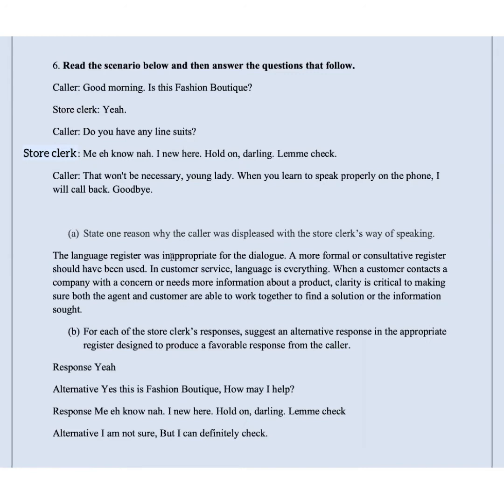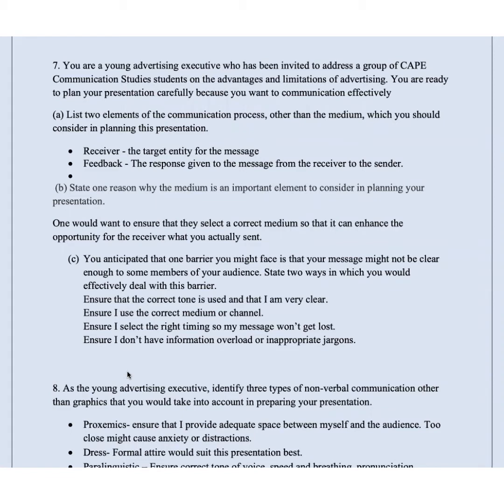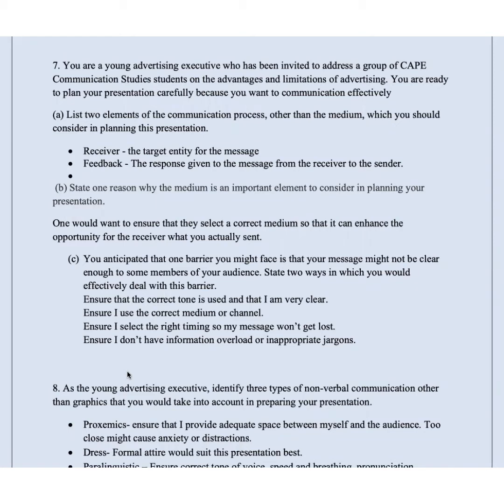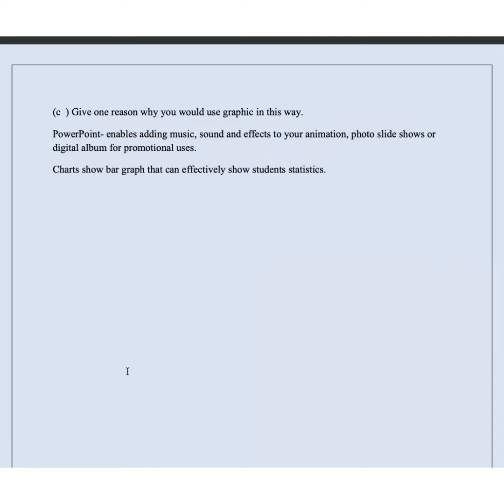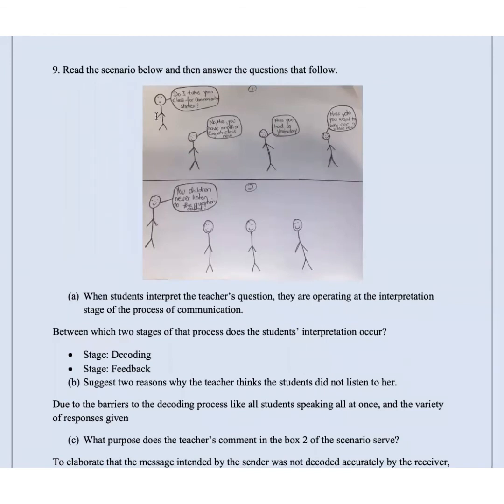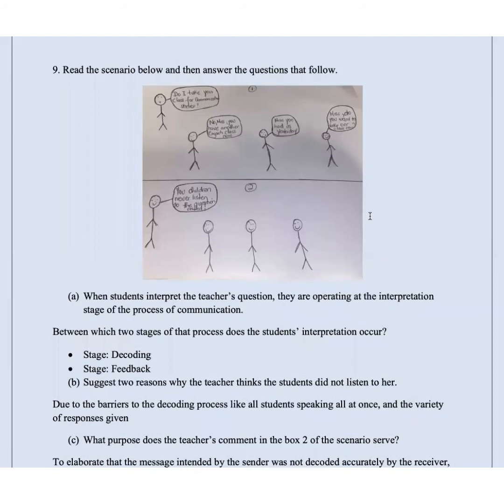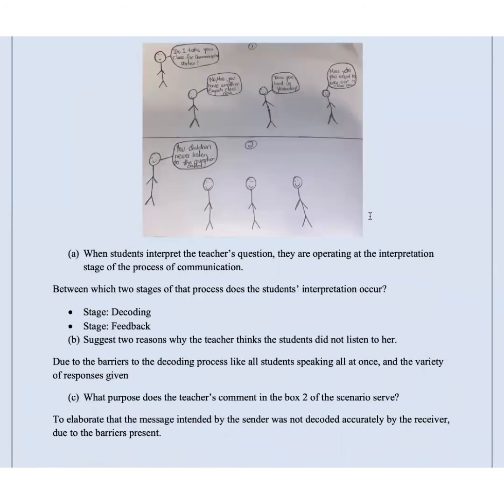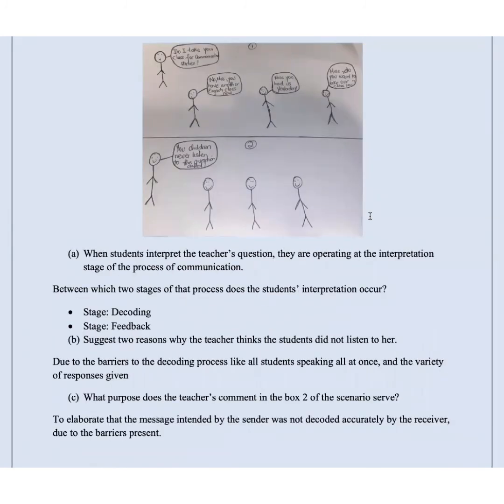CAPE Communication Studies 2012 Past Paper 1A Answers 6-10